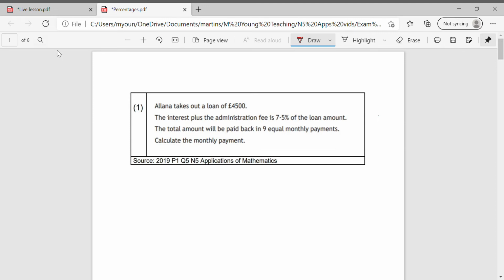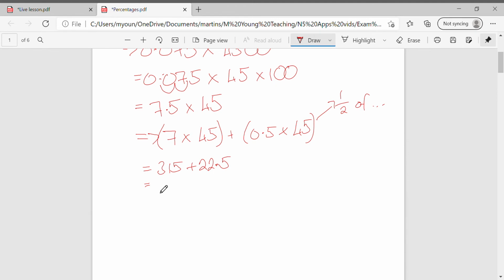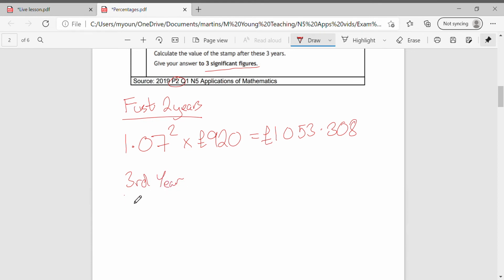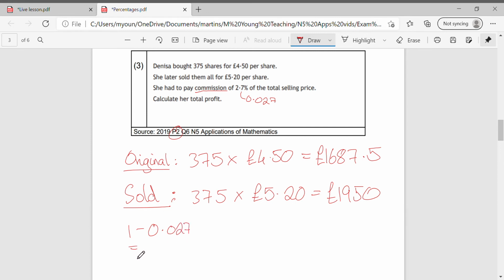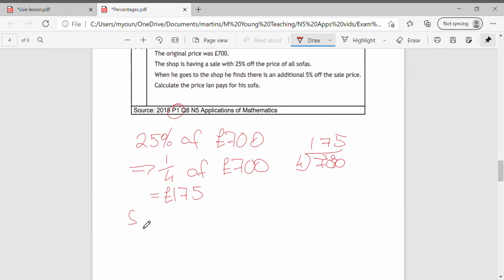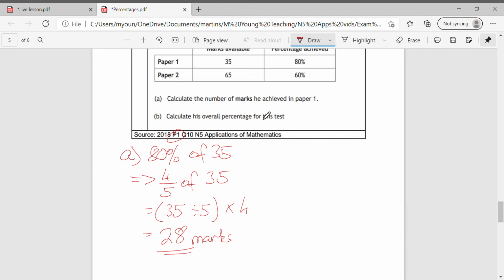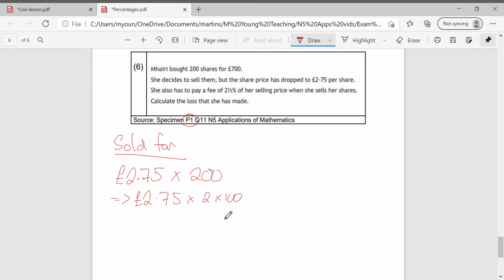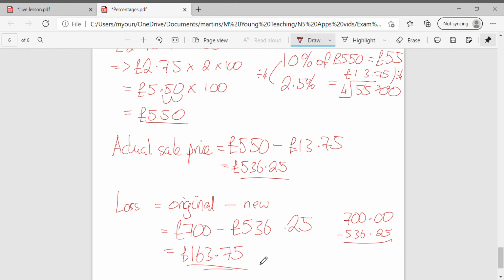N5 Apps Percentages exam questions solutions